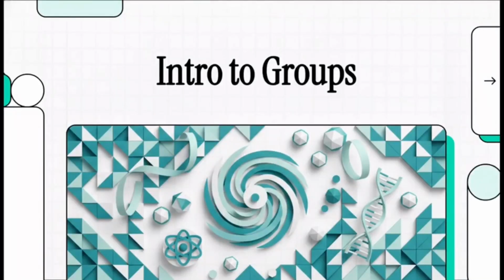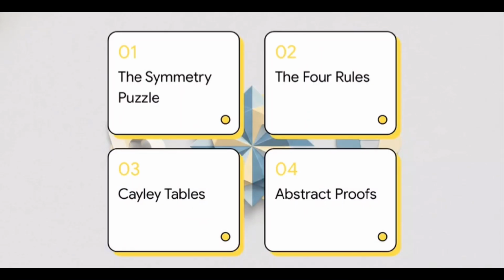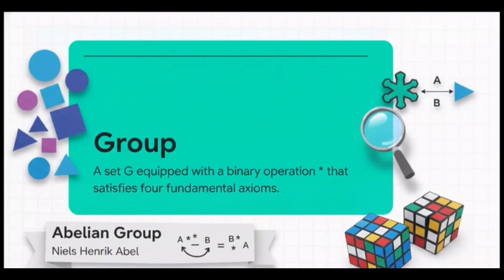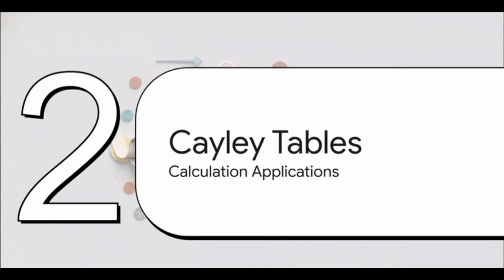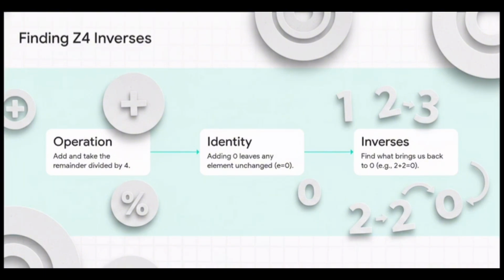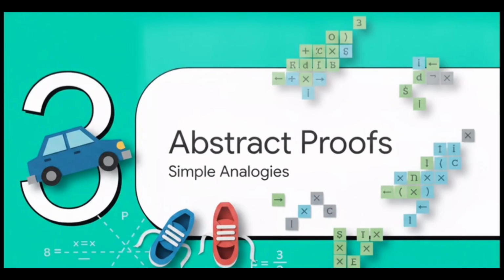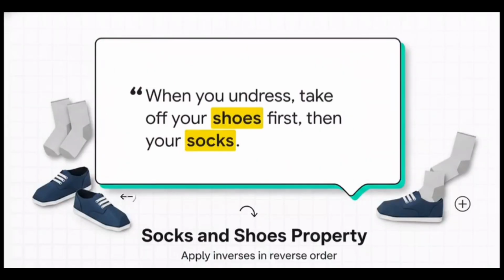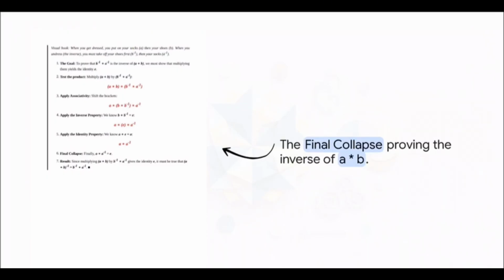What is the groups,Introduction of groups